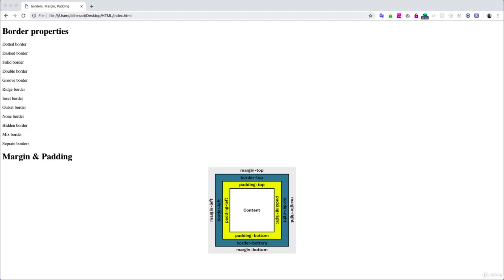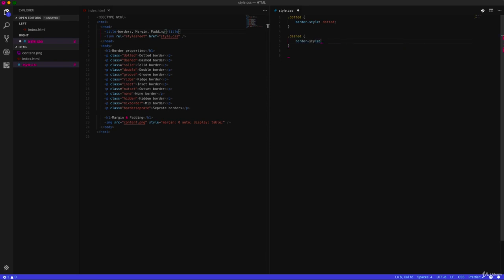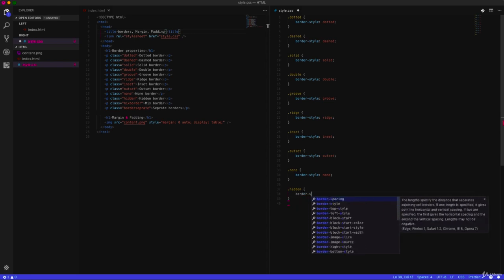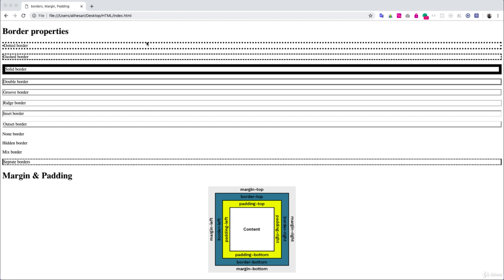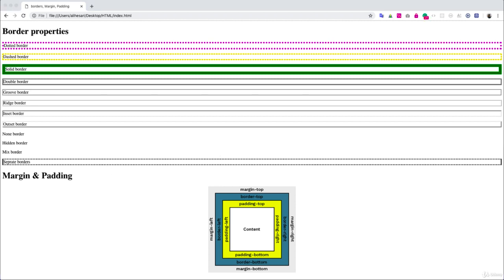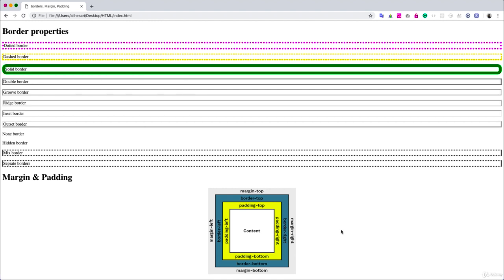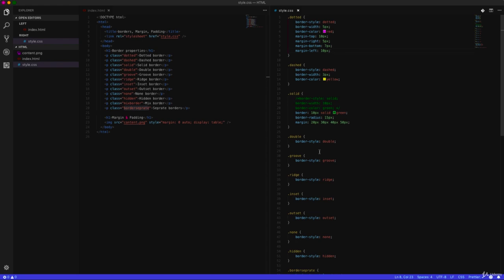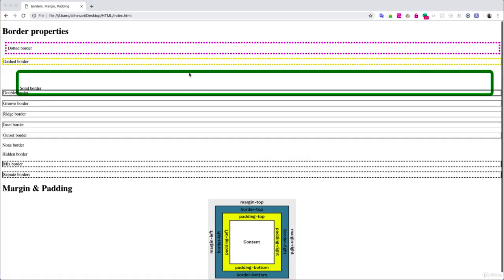Borders, Margin And Padding - Learn HTML And CSS In 2 hours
Learn HTML & CSS in hindi & urdu language step by step easy tutorial for beginner , in this video i will teach you how you can start designing website or web page using very popular web language html yes if you are a computer student and you are learning coding like c language c++ & java and you also want to learn web programming language html then this easy tutorial will help you to start html coding so that you can start you html & css coding at home this video cover all  topics